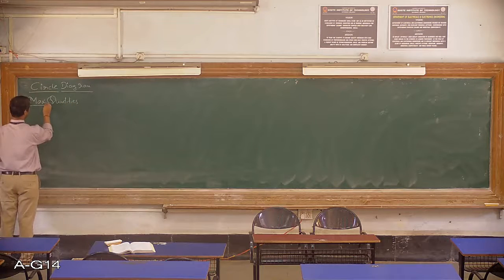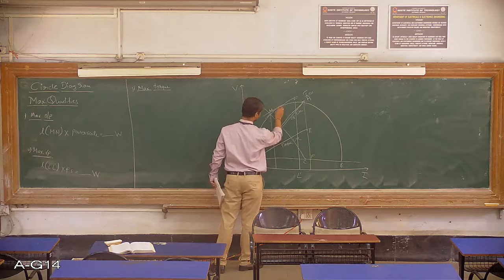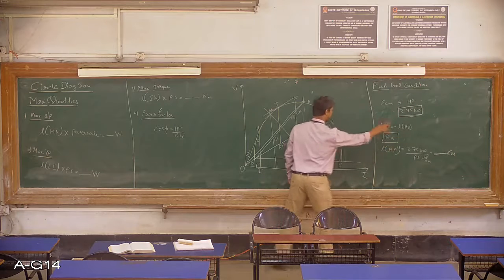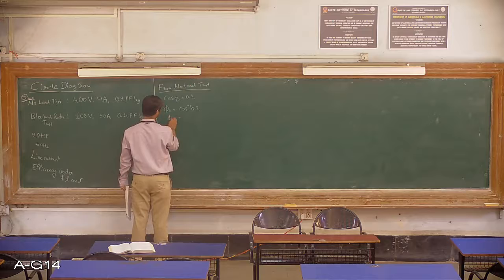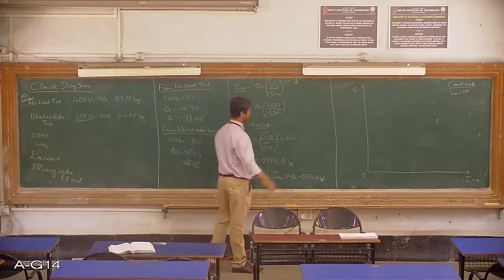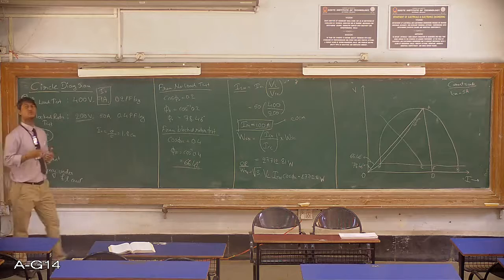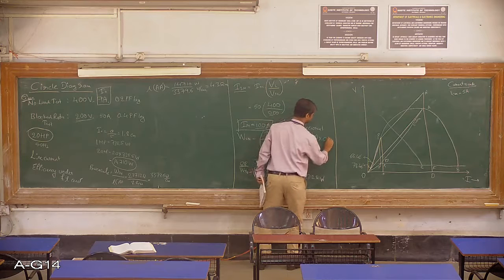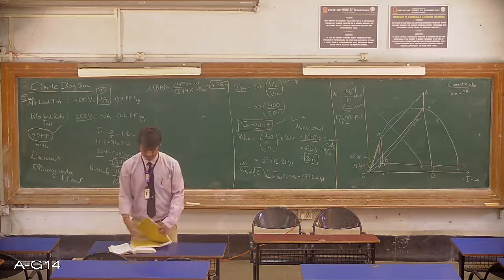Max quantities and numericals on circle diagram of induction motor